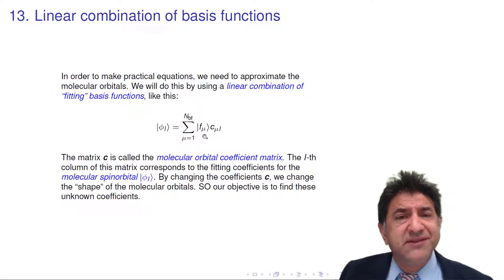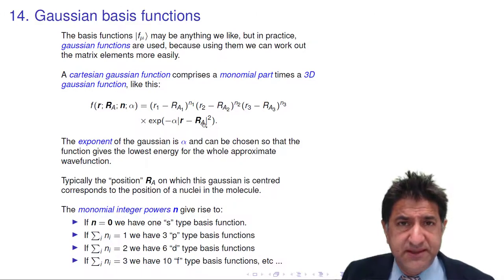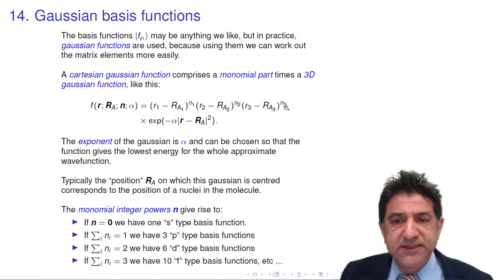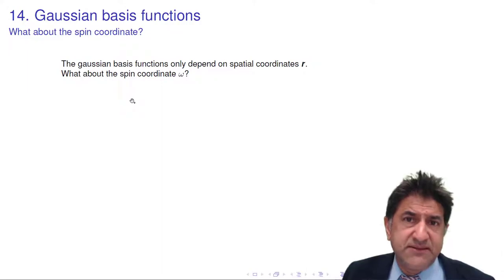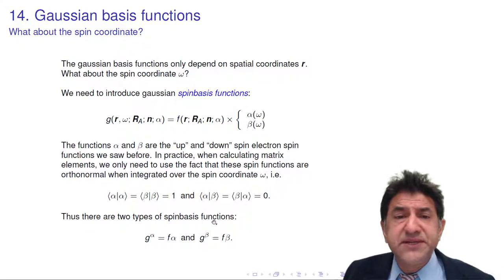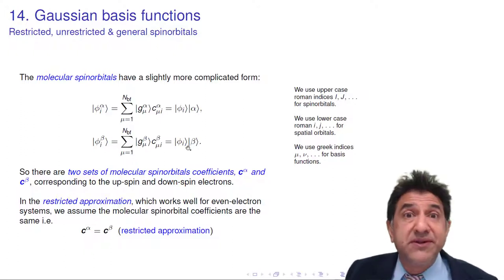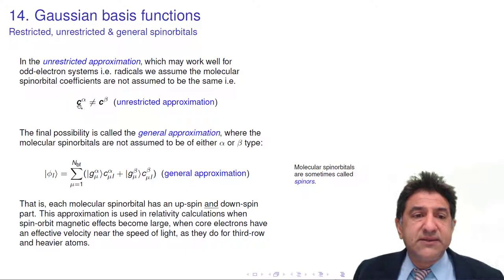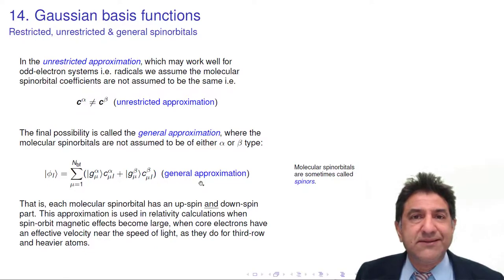14. Gaussian basis functions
14. Gaussian basis functions